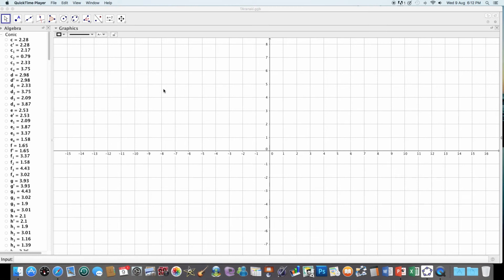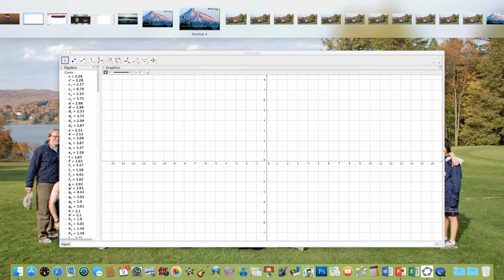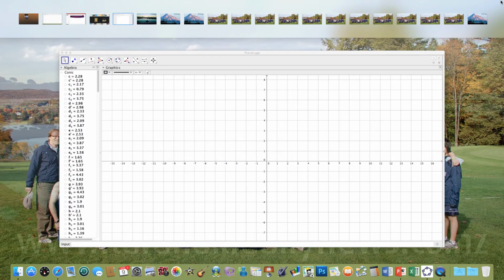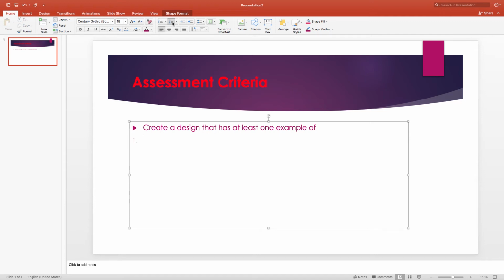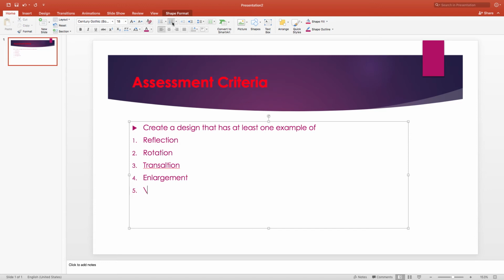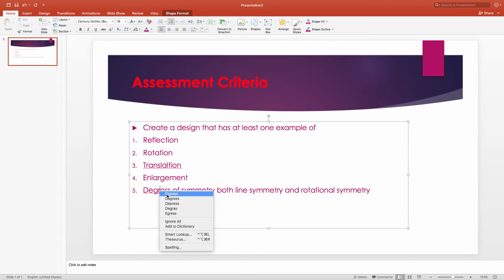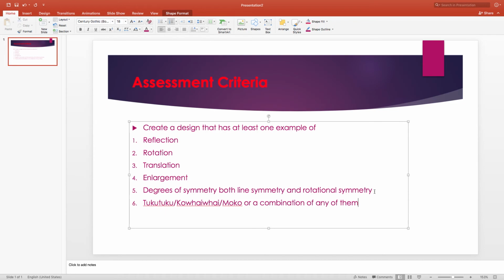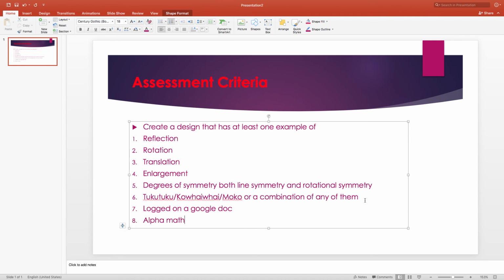Assessment Criteria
Assessment Criteria: Outline of Assessment expectations